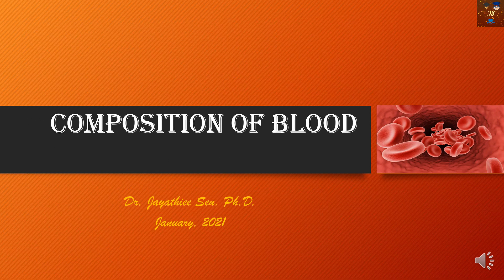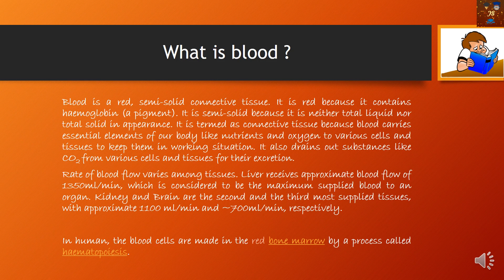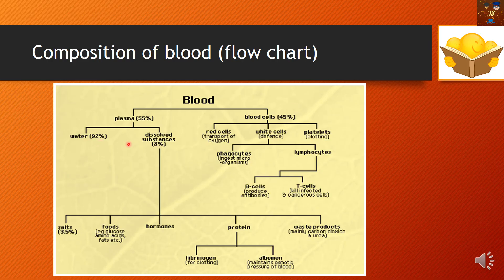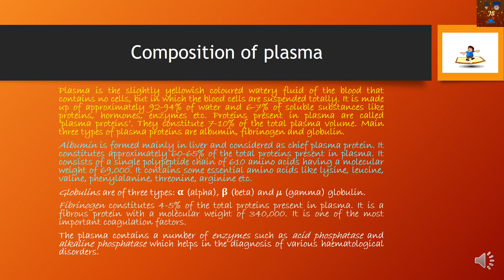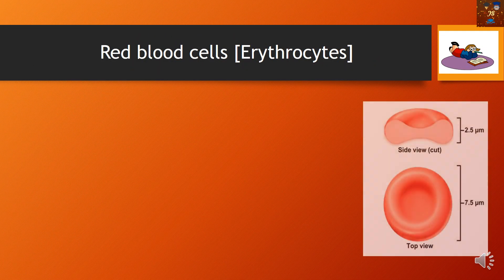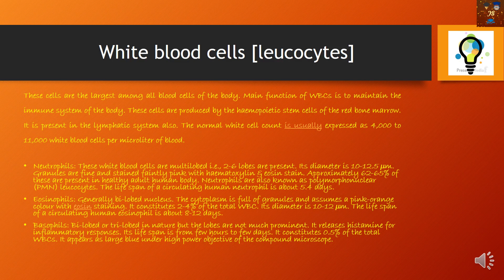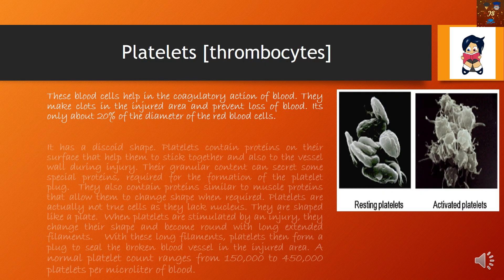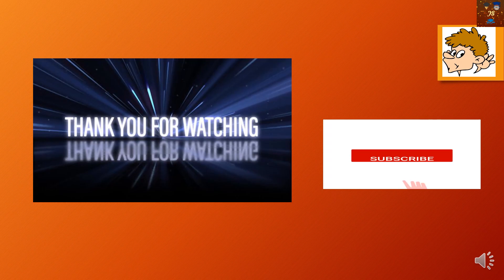Composition of human blood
This video describes about different components of blood. It is like almost all the information regarding composition of human blood under one roof. It is at a glance revision for the examene. Hope you like it.